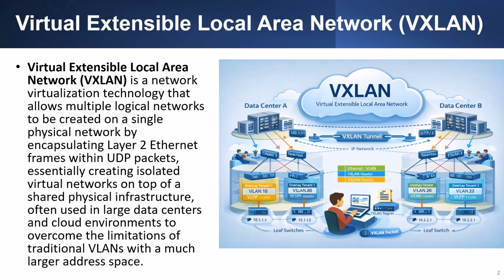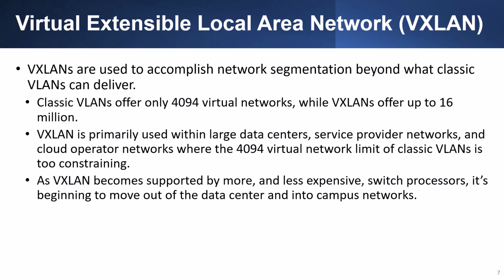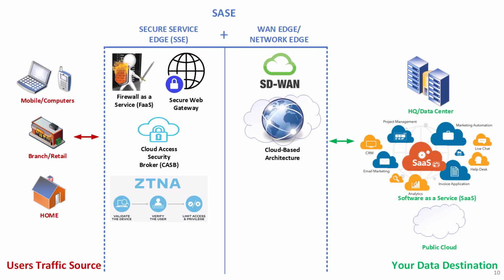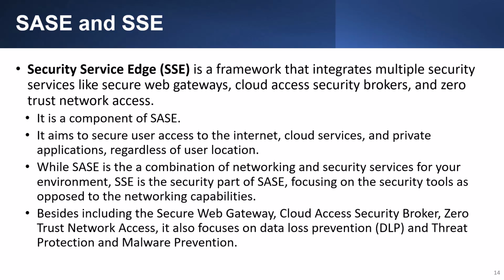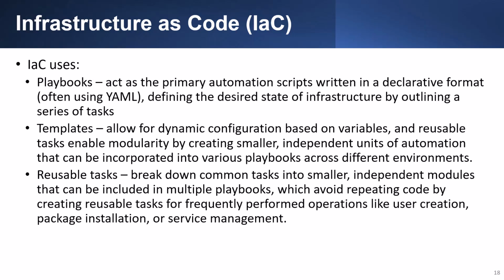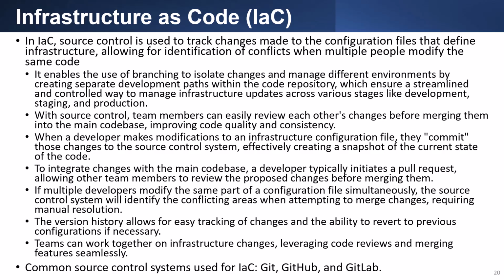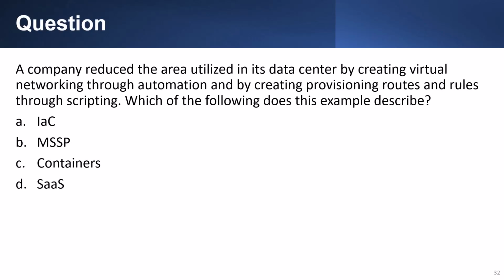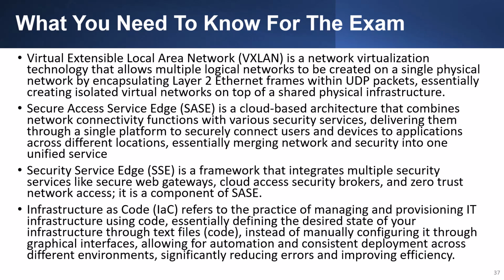CompTIA Network+ 08-07 Advanced Networking Concepts Part 7 - Network Virtualization Part II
Covers VXLAN, SASE, SSE, IaC

Welcome to the Advanced Networking Concepts – Part 4, Network Virtualization Part II. This video continues are discussion technology used  in modern environments that include network virtualization. In Part II, we will discuss VXLAN, SASE, SSE, and IaC.

Objectives:
Network+ N10-009 Objectives 1.8 – Summary evolving use cases for modern environments
- Virtual Extensible Local Area Network (VXLAN)
  - Data center interconnect (DCI)
  - Layer 2 encapsulation
- Secure Access Secure Edge (SASE)/Security Service Edge (SSE)
- Infrastructure as code (IaC)
 - Automation
    - Playbooks/templates/reusable tasks
    - Configuration drift/compliance
    - Upgrades
    - Dynamic inventories
  - Source control
    - Version control
    - Central repository
    - Conflict identification
    - Branching